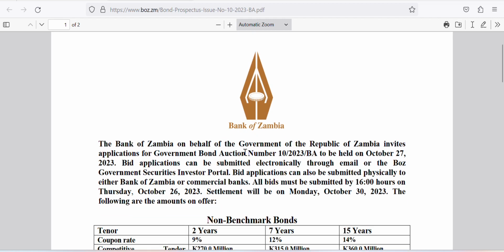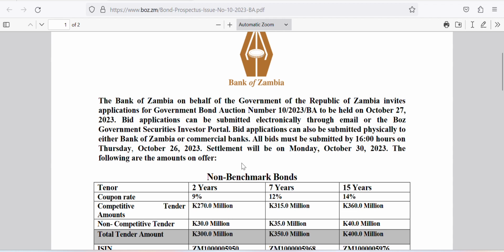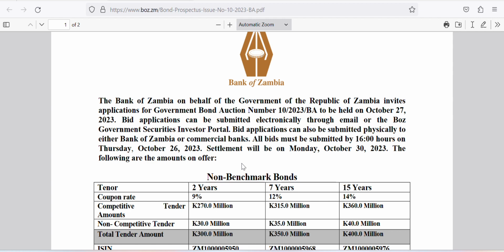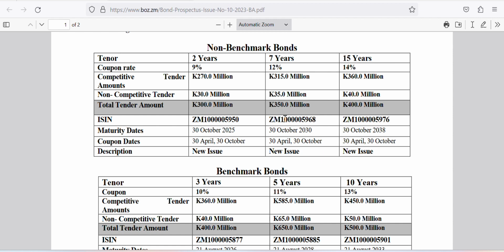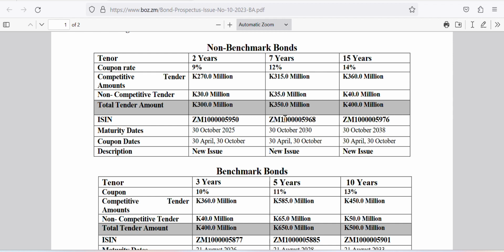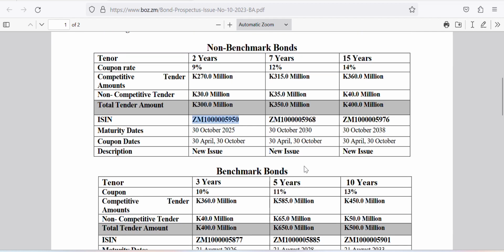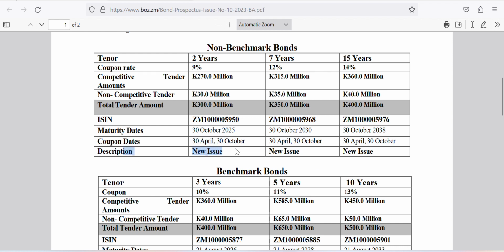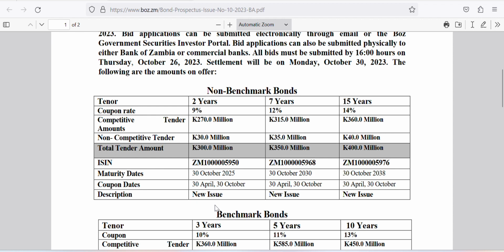How to Read a GRZ Bond Prospectus | EP 6